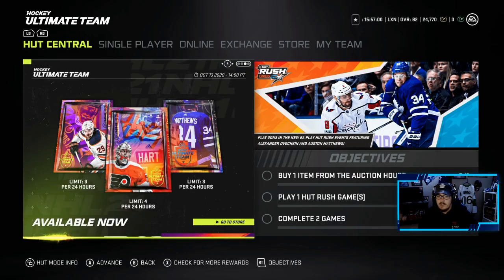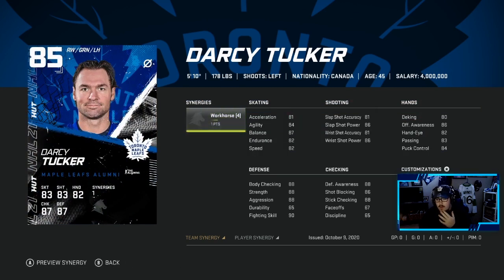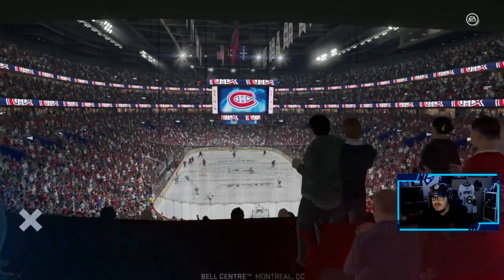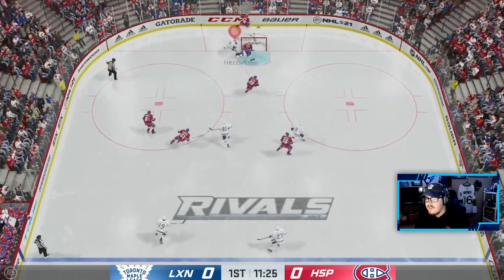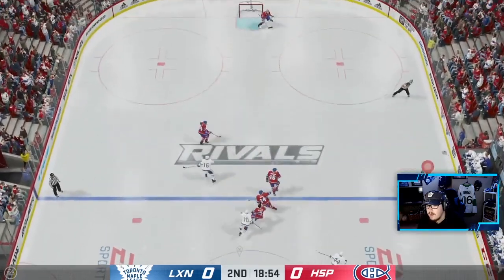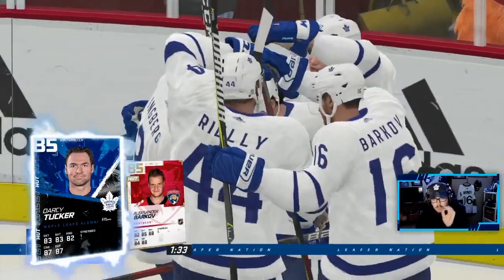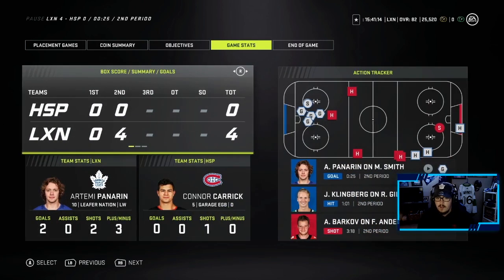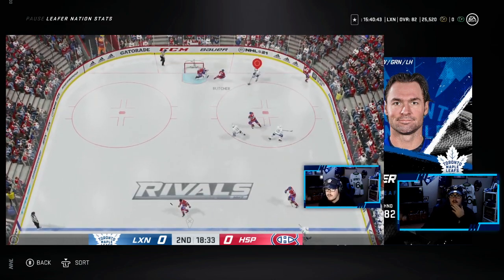BEST TEAM BUILDING SET PLAYER?! l NHL 21 HUT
In this NHL 21 HUT video I try out for the first time the Toronto Maple Leafs team building set. The 85 Darcy Tucker has some suprises in store. Make sure to watch the whole video to see how he is and what I think of him!